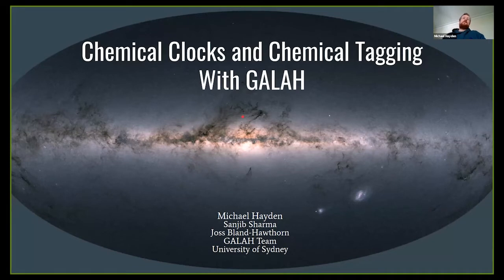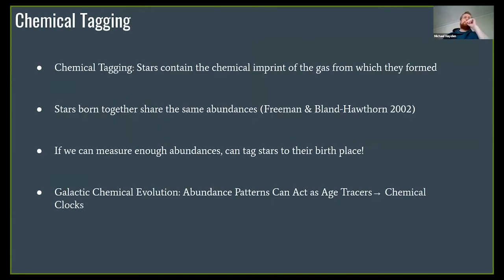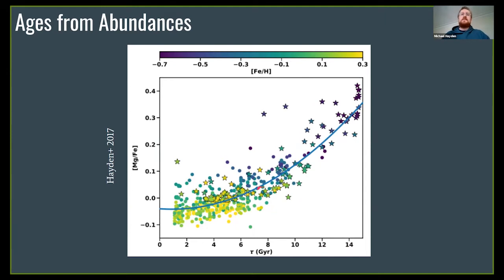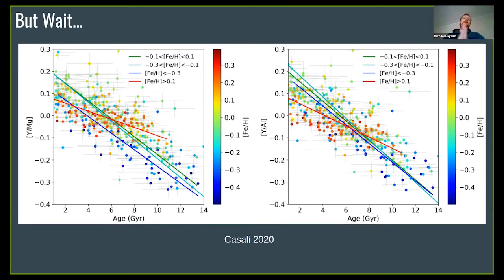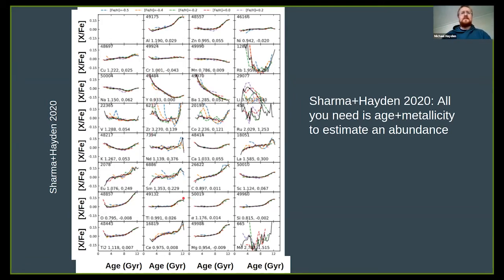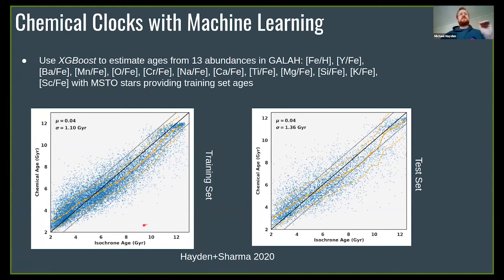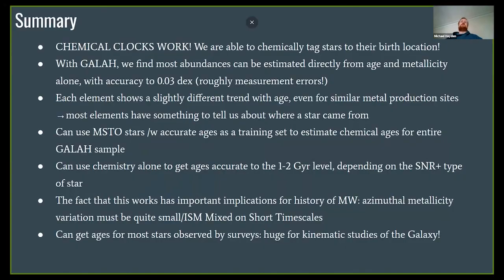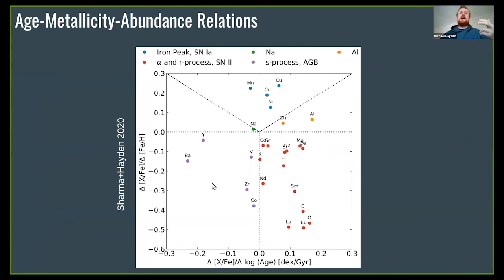Day 2: GALAH - Michael Hayden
Michael Hayden (Fellow– Sydney) Chemical Clocks and Chemical Tagging withGALAH